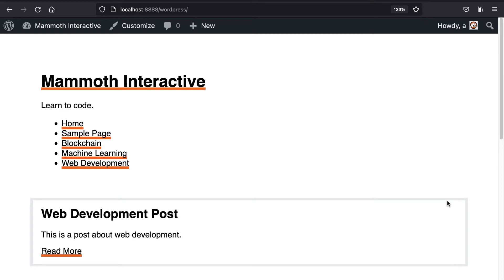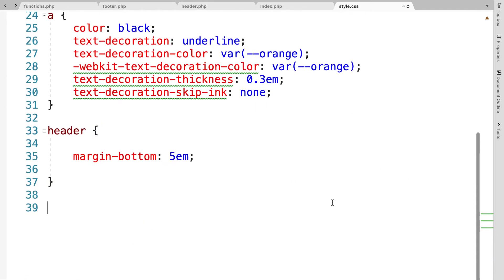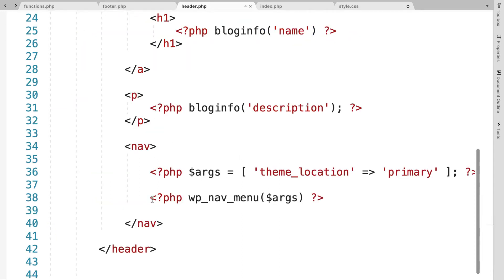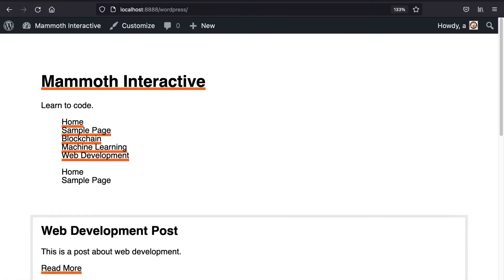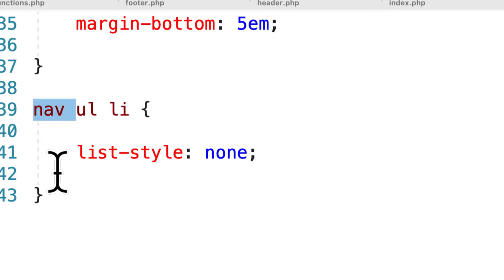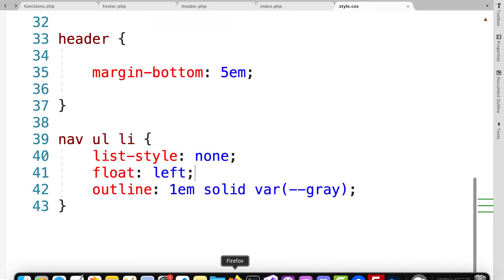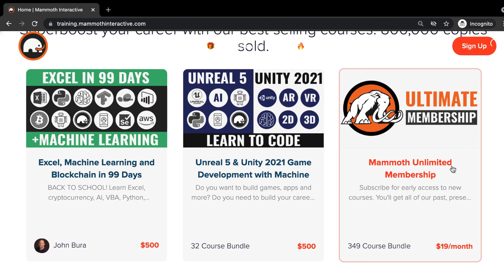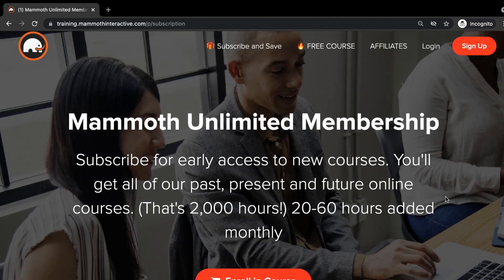Navigation Menu Makeover With Beginner CSS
● The website in this video is built with Wordpress, but the CSS works for any site (Wordpress, HTML, etc).
● Build a stylesheet to transform a basic navigation menu into a beautiful minimalist design.

● how to use wordpress
● how to make a website on wordpress
● wordpress tutorial for beginners
● wordpress website
● wordpress full course
● wordpress theme development tutorial
● wordpress for beginners
● wordpress blog